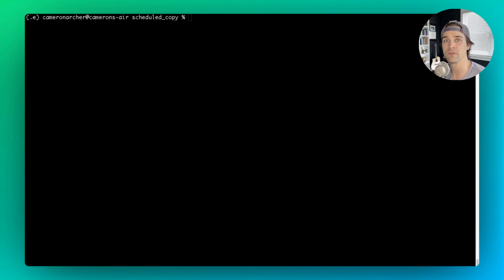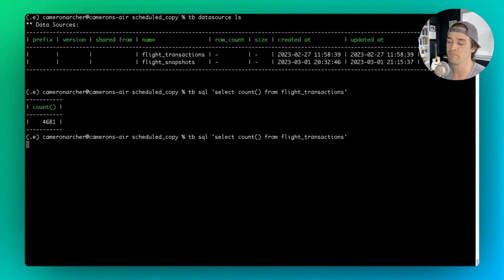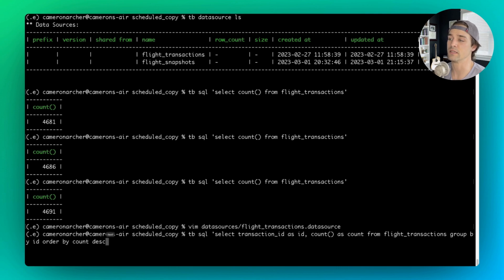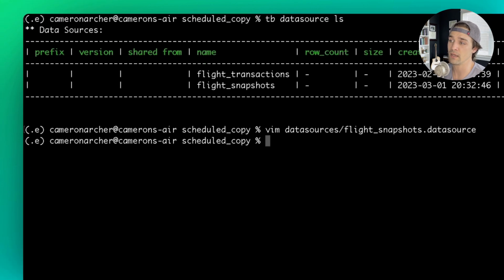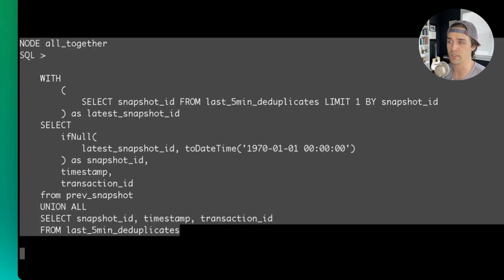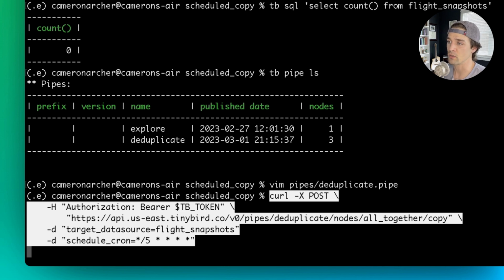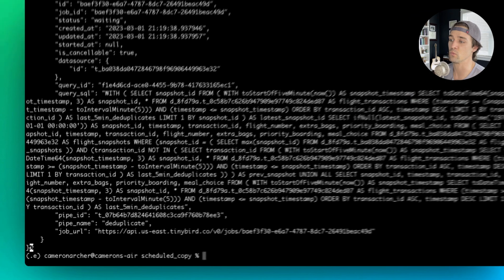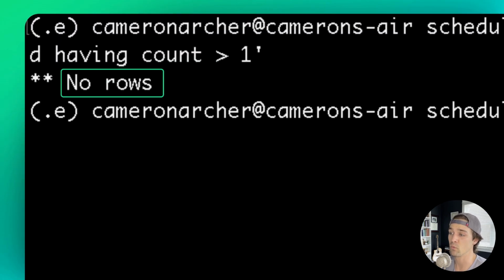Deduplicate records with scheduled copies in Tinybird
With the Tinybird Scheduled Copy API you can copy the results of an SQL query into a new Tinybird Data Source. In this minicast, we walk through a brief demonstration using Scheduled Copy to deduplicate flight reservation records.